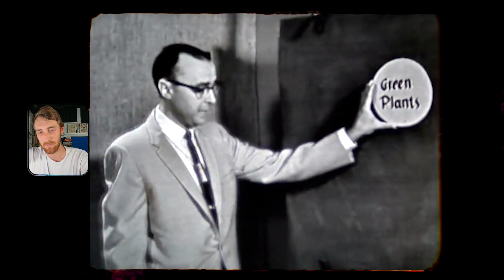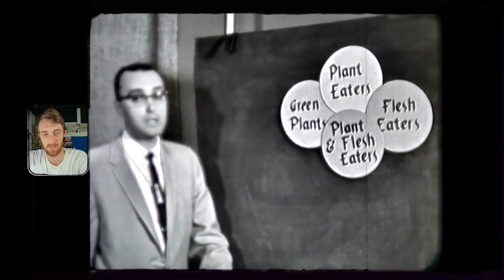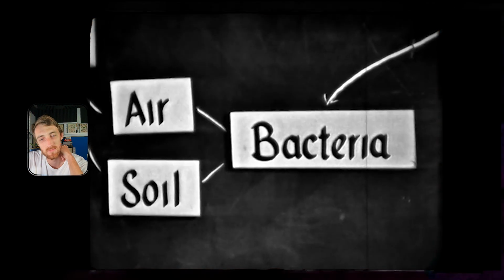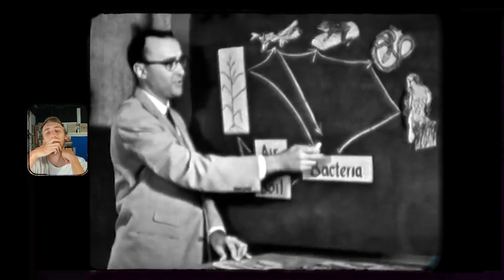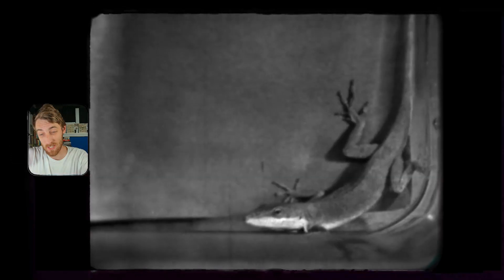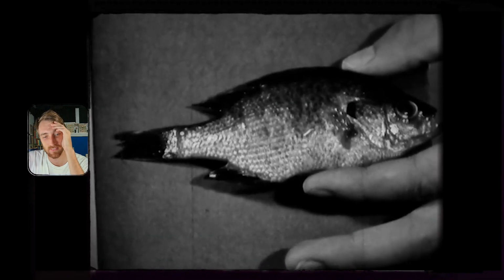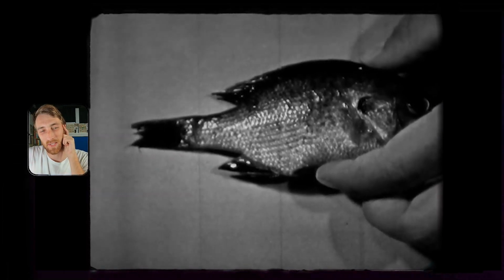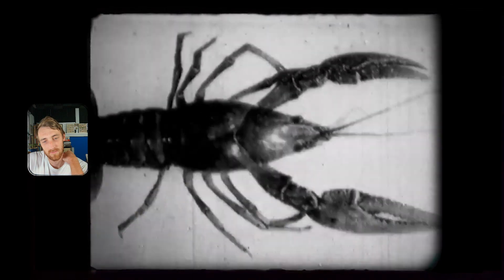How Much is Life Dependent on its Environment?